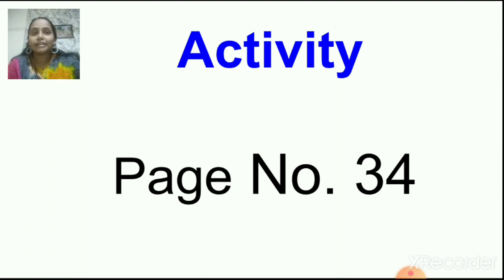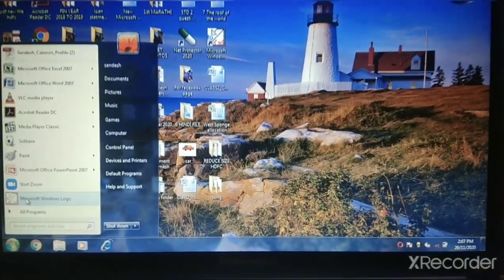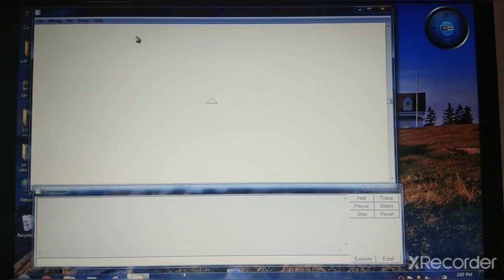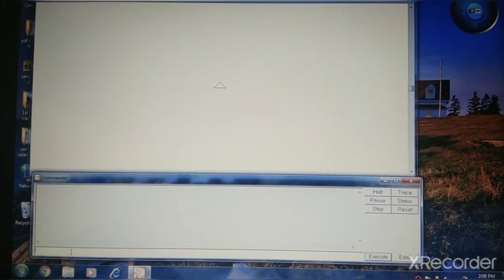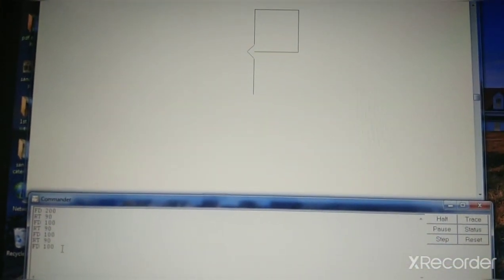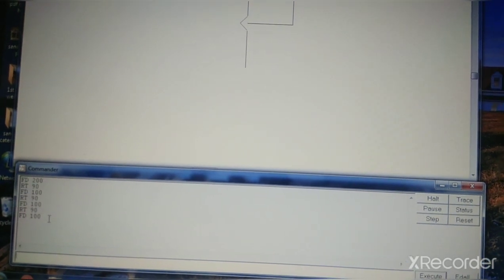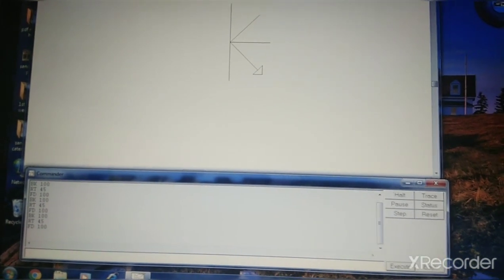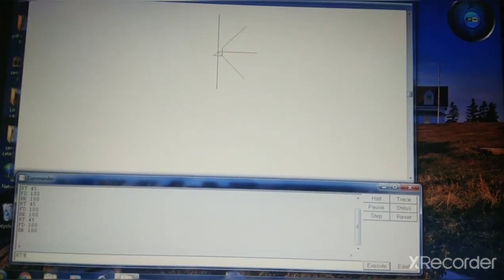class2 computer lesson5 Logontologo Activity 9 dec 2020 wednesday